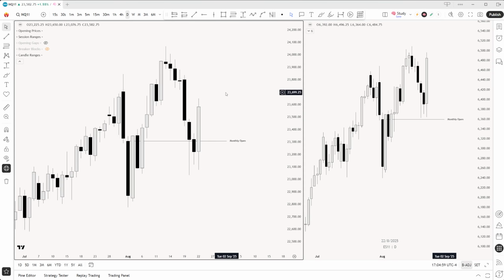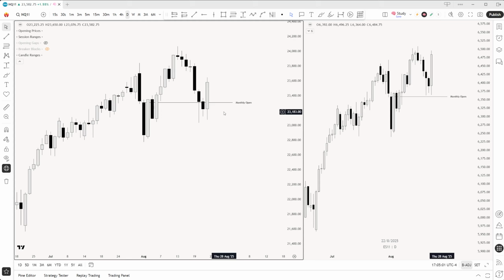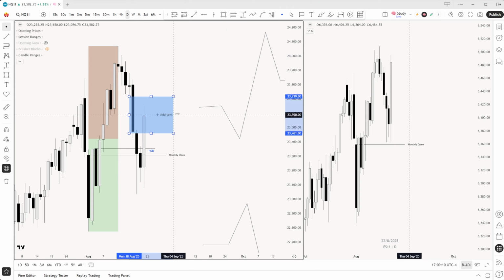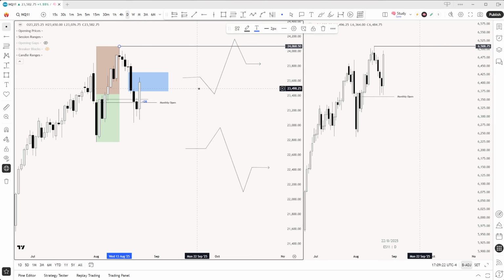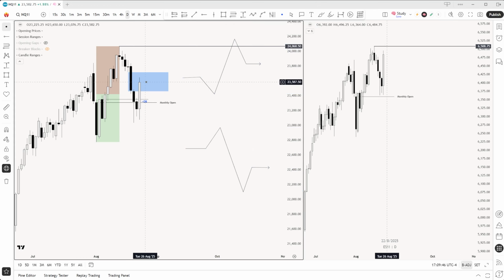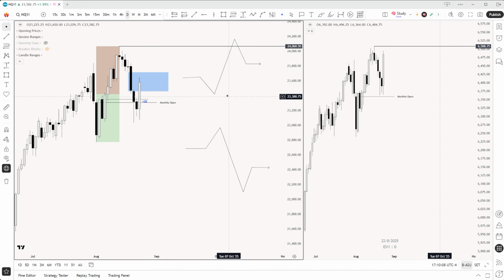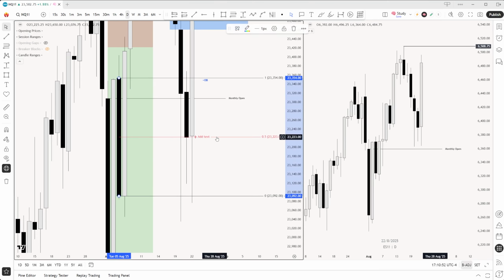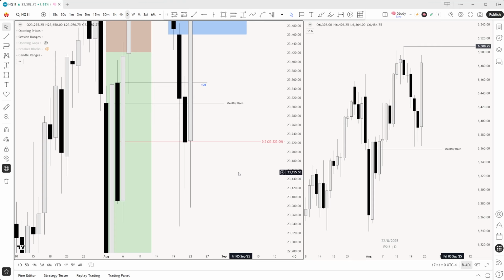Indices Futures Weekly Outlook, August 24th - 29th 2025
Live weekly outlooks and daily price action reviews are just the top of the iceberg for the value provided for free in the Rise Trading discord. Join in to attend these events live!